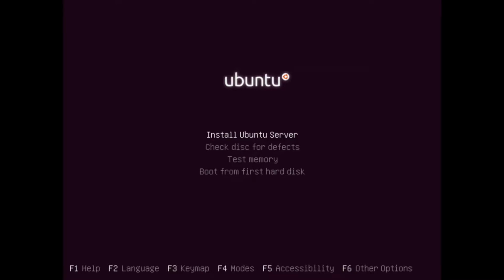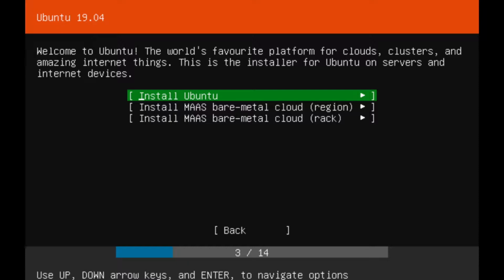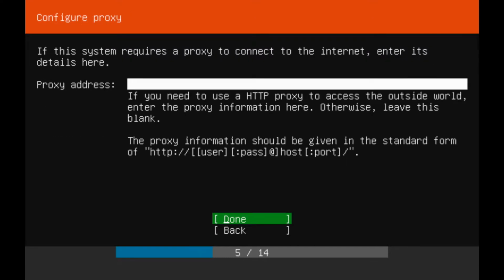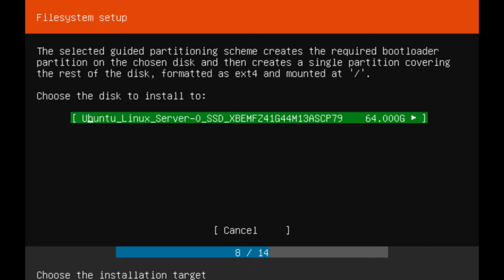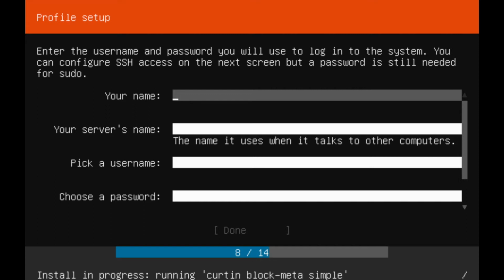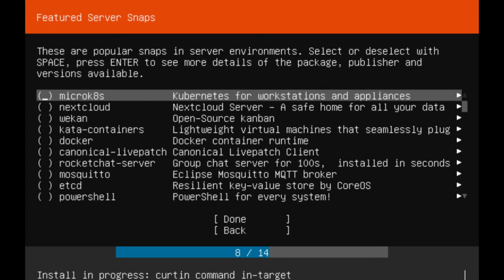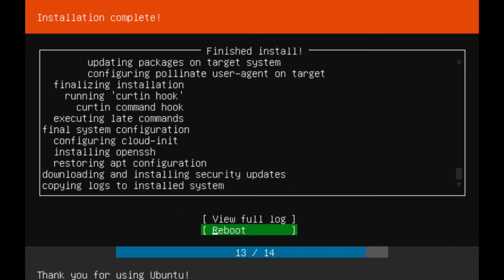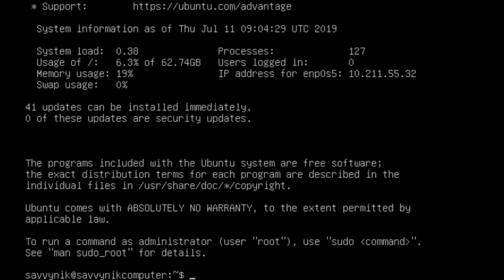Ubuntu 19.04 Server Install Tutorial (Linux Beginners Guide)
A tutorial for how to install Ubuntu 19.04 Server for beginners.  Easily run through the steps required to successfully install Ubuntu 19.04 Server on a system of your choice.

This tutorial is on how to install Ubuntu 19.04 Server on a computer and/or virtual machine.  Easily run through the steps required to successfully install Ubuntu 19.04 Server on a system of your choice.